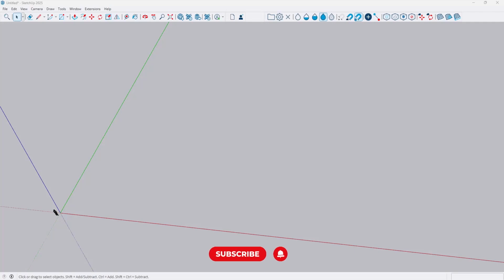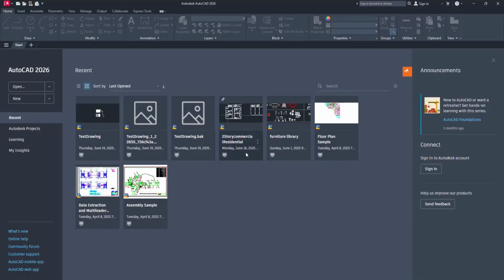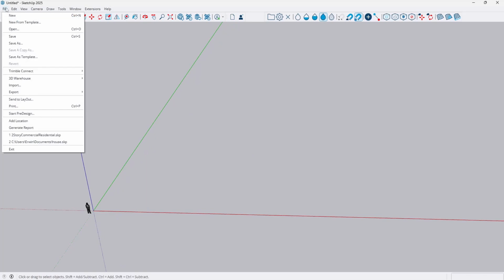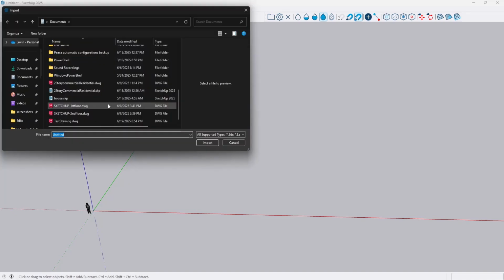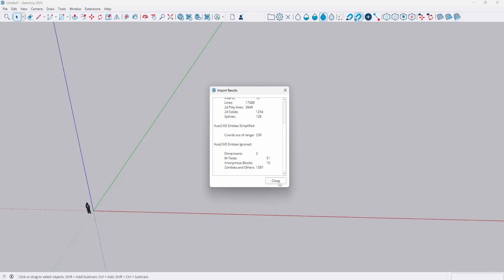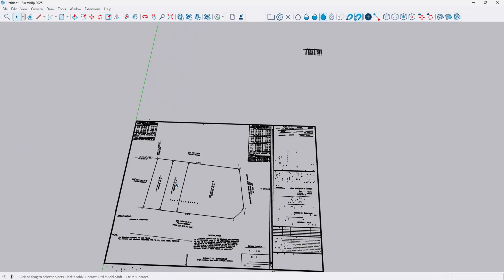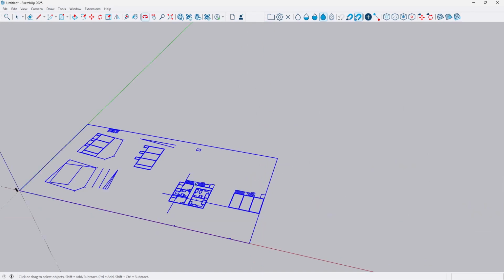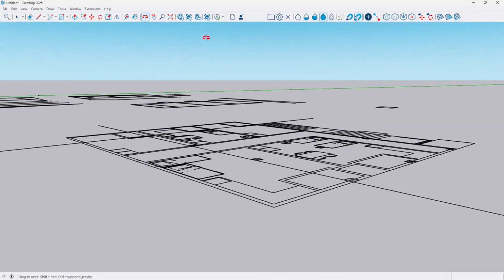How To Import Plan Into Sketchup in Autocad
📐 Learn how to import your AutoCAD floor plan into SketchUp the right way! In this tutorial, you’ll discover a simple workflow to move your 2D CAD drawings into SketchUp for 3D modeling and architectural design.

📌 In this video:
✔ How to prepare AutoCAD files for SketchUp
✔ Export DWG from AutoCAD correctly
✔ Import DWG into SketchUp
✔ Fix scaling and alignment issues
✔ Start 3D modeling from your plan

Perfect for architects, students, engineers, and designers working between AutoCAD and SketchUp.